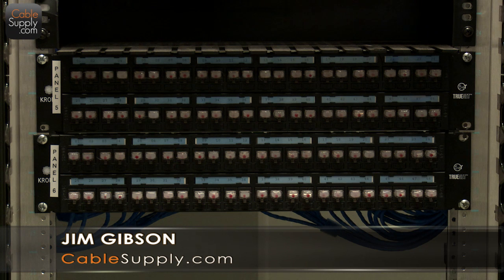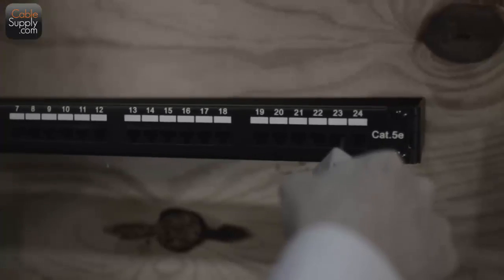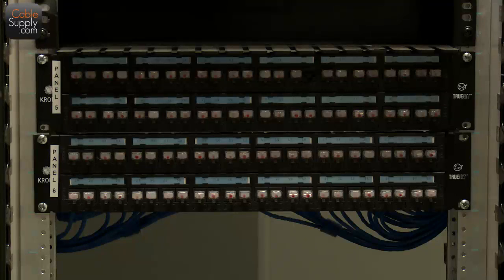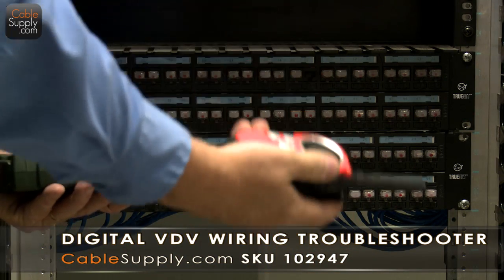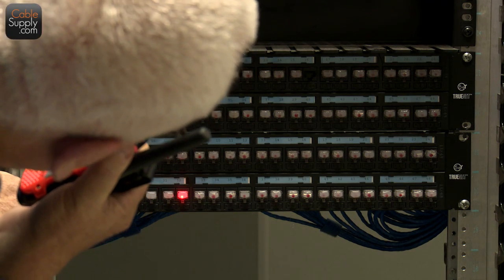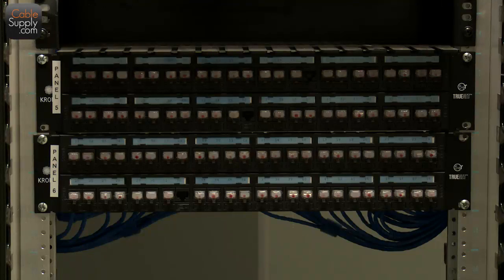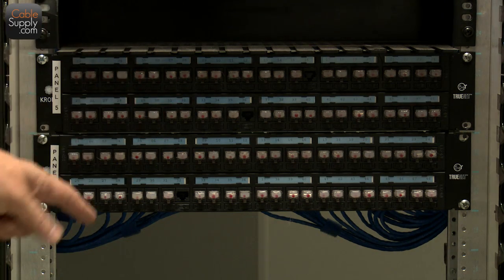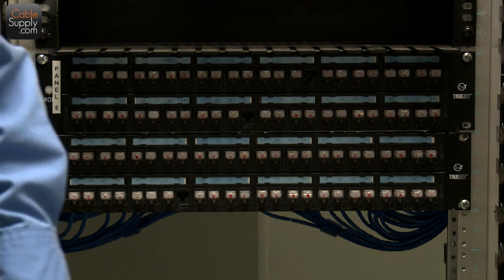Cable Identifier Demo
Jim Gibson is demonstrating the practical real-world applications of CableSupply.com's exclusive Cable Identifier. With the Cable Identifier, you can quickly identify, test, and label all of your cabling instead of wasting hours toning and probing. See below for products.

Products Featured:

Cable Identifier Combo Pack
Reference: 102440

Cable Identifier only
Reference: 102439

LED Lights for Cable Identifier
Reference: 102438

Digital VDV Wiring Troubleshooter
Reference: 102947